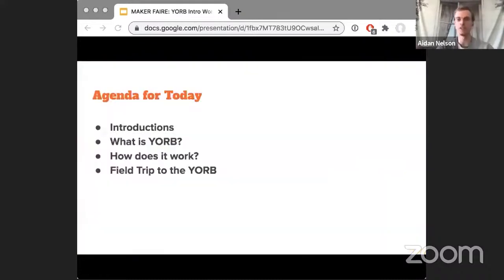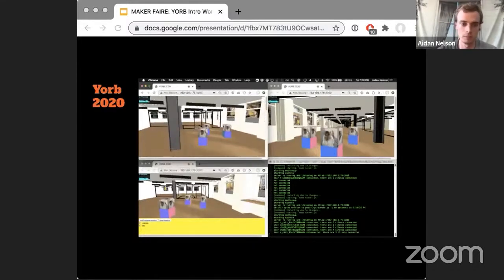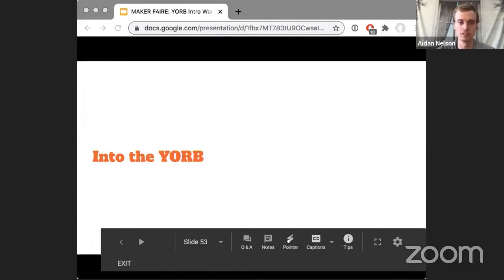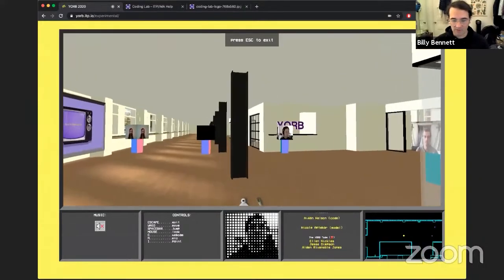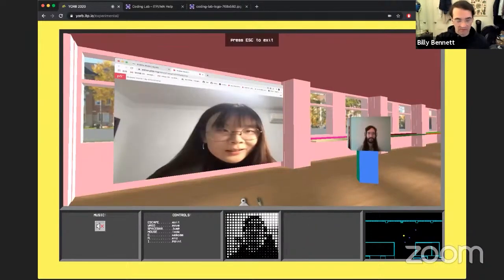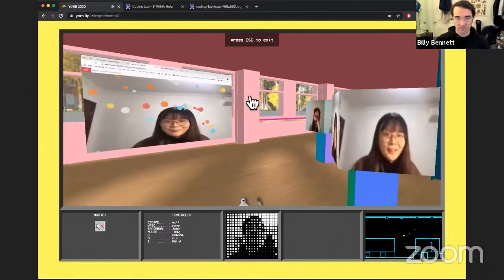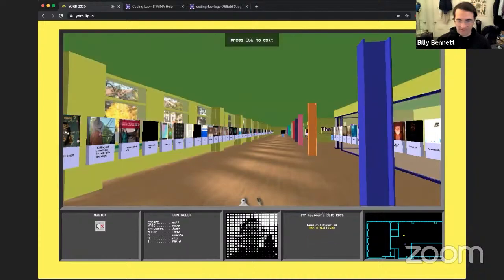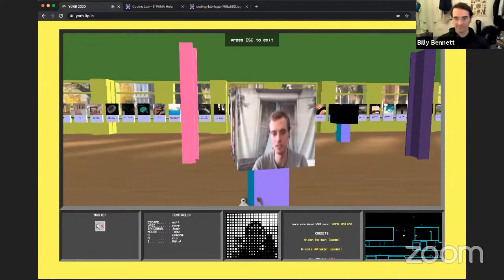YORB2020 - Empire State Maker Faire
YORB2020 is a multi-user social space online, created at NYU's Interactive Telecommunications Program in response to the quarantine conditions of COVID-19, this project attempts to provide the ITP community with a shared virtual space to hang out, collaborate and work near each other.

Yorb draws its inspiration from a 1990s interactive television show YORB (Your Orb) created by Dan O'Sullivan for Manhattan Neighborhood Network (a public access television station in New York City). It existed and evolved over several years as an ongoing project at the Interactive Telecommunications Program (ITP) at New York University.